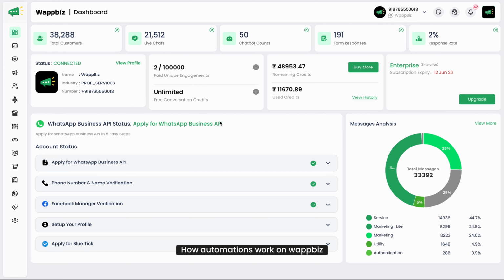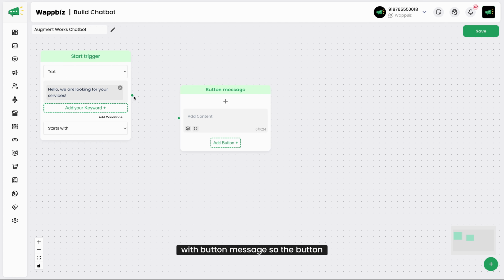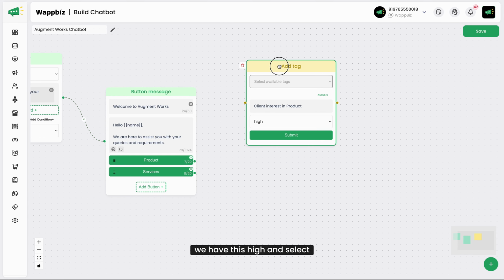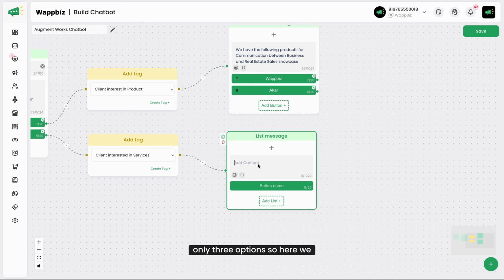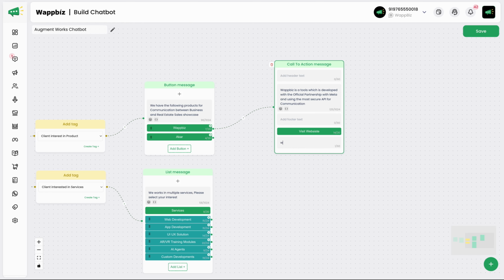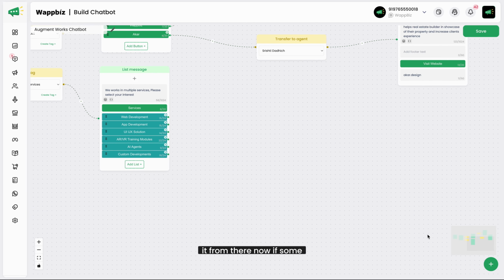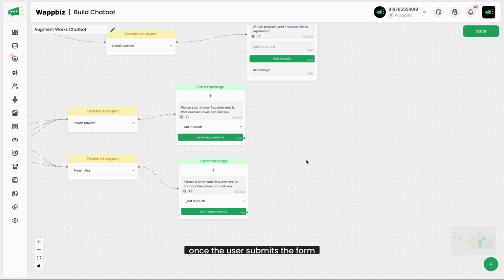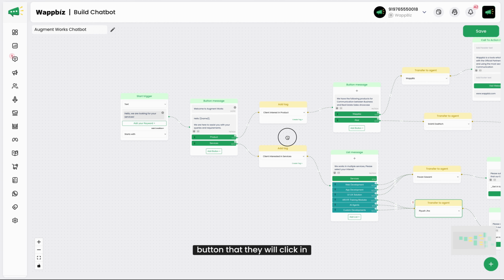Automate WhatsApp Chatbots | Build & Deploy Advanced Lead Segregation Flows in Wappbiz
Want to stop manually chatting with every prospect? This Wappbiz tutorial is your masterclass in WhatsApp Chatbot Automation for advanced lead qualification and rapid sales team assignment. Perfect for marketing professionals and digital business owners who need to scale their customer service and lead management.

What You'll Master in this Video:

Chatbot Flow Fundamentals: Learn the Wappbiz interface, explore predefined bots, and start a new Create Automation from scratch.

Trigger Setup & Conditions: Define the exact customer messages ("Hello, we are looking for your services!") that will activate your bot using Start with or Contains validation.

Dynamic Messaging & Personalization: Use media-rich messages, incorporate dynamic customer variables (like Hello {name}), and offer product/service choices via Button Messages.

Critical Lead Segregation (SEO/Marketing Focus): See how to instantly apply Tags (e.g., Client Interested in Product vs. Services) to segment your leads based on their selection and priority level (High, Medium, Low). This is essential for effective funnel management.

Advanced Features: Implement a List Message for extensive service menus and set up Forms to gather detailed requirements.

Agent Handoff Logic: Automatically Transfer to Agent based on the client's specific interest (e.g., Web Development goes to Pavan, Akar interest goes to managing head) to ensure quick, expert follow-up.

Stop the manual grind and start automating your lead flow today!